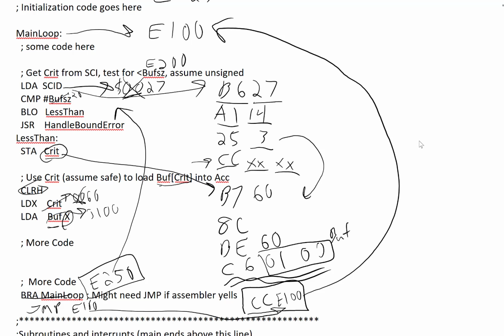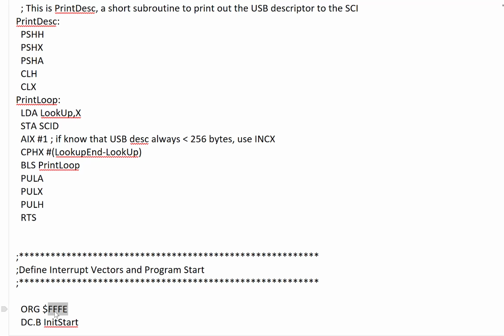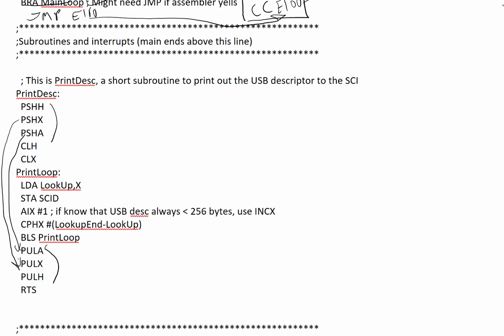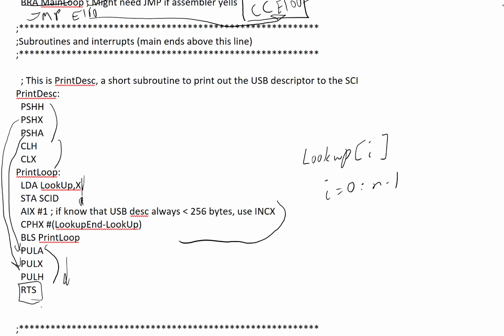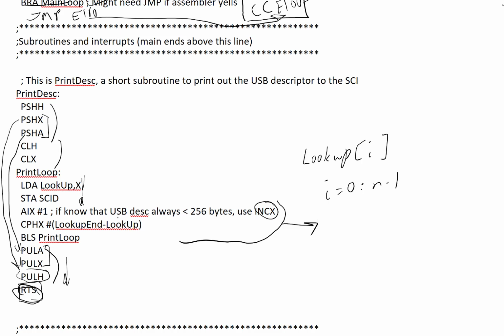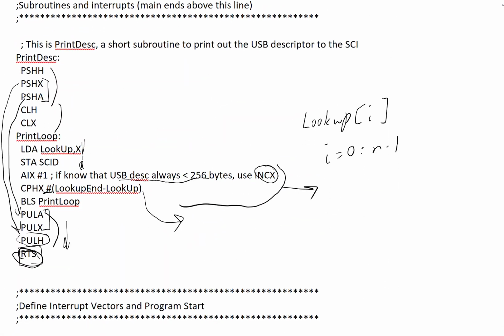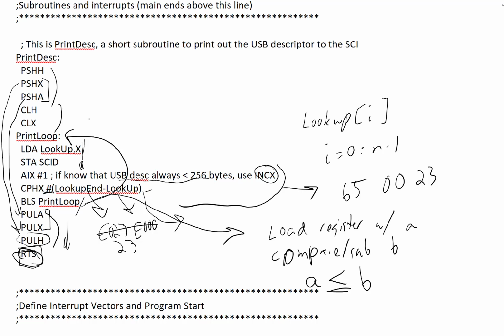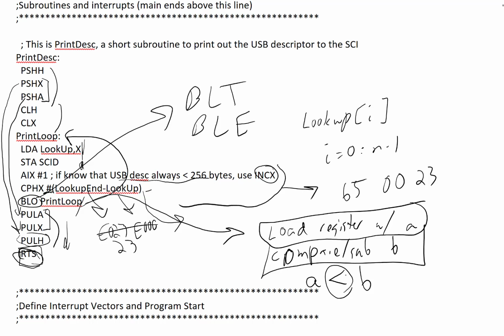Assembler Example Part 2/2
The second and final part of the assembler example.  This half focuses far less on byte-by-byte assembly and more on concepts such as branching (signed vs unsigned), 8- vs. 16-bit operations, etc.